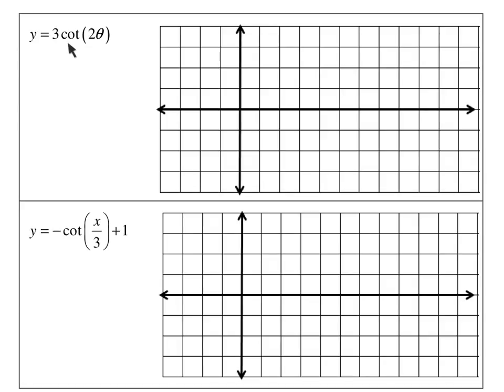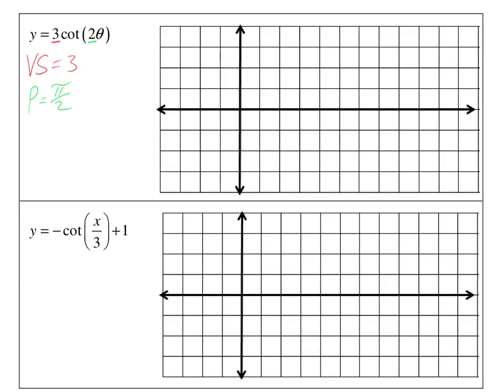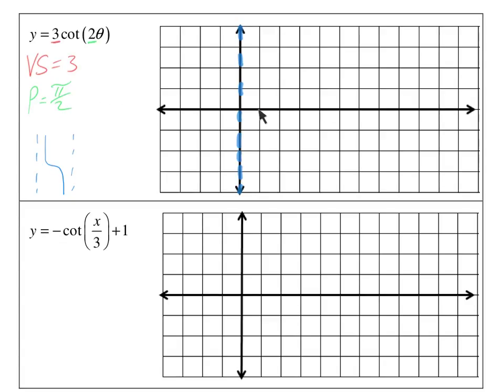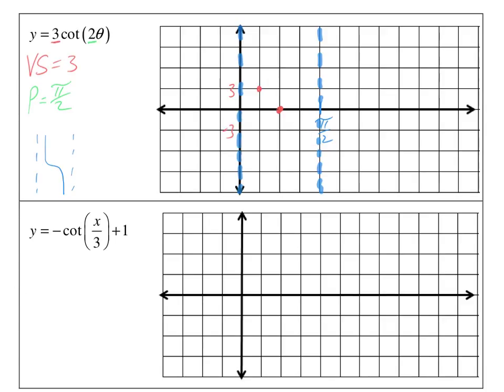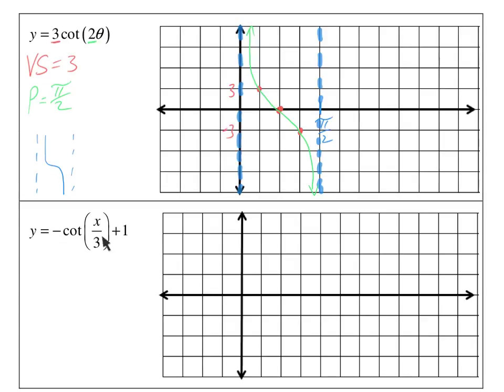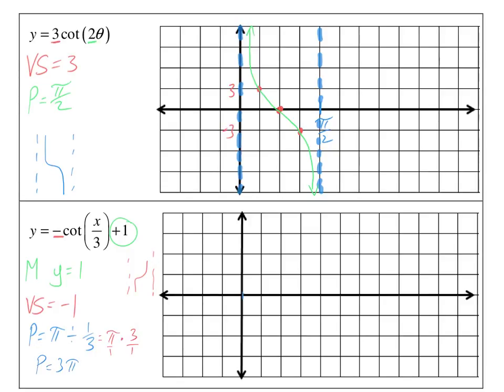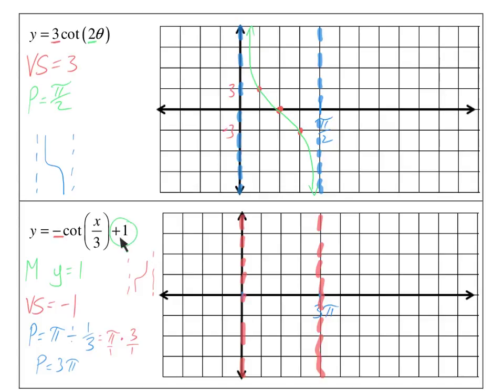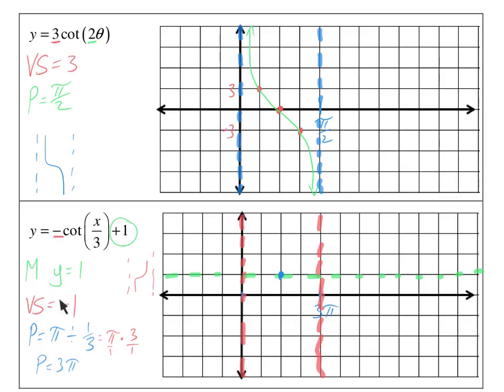Graphing Cotangent Functions